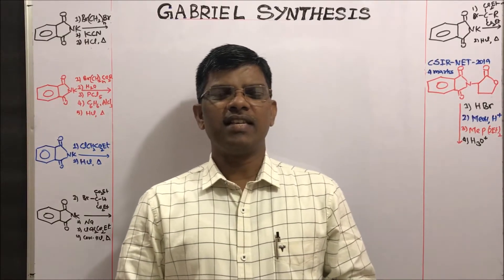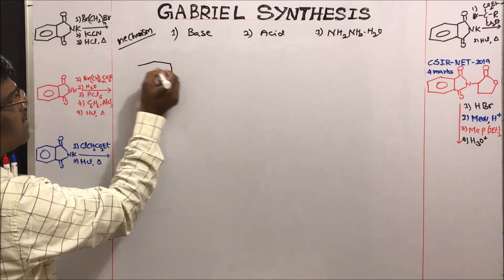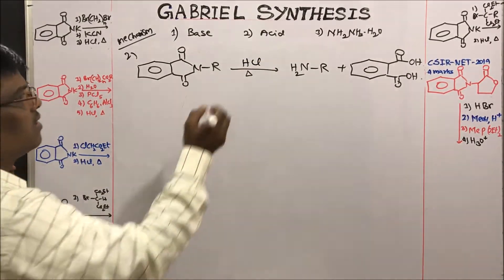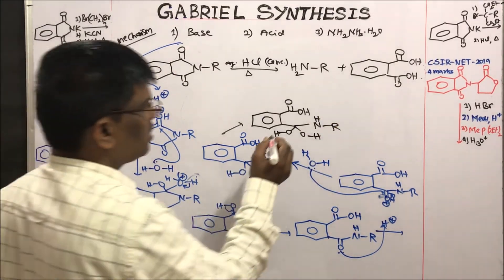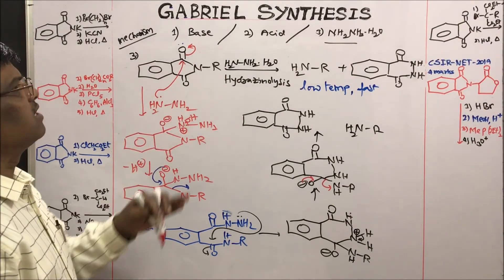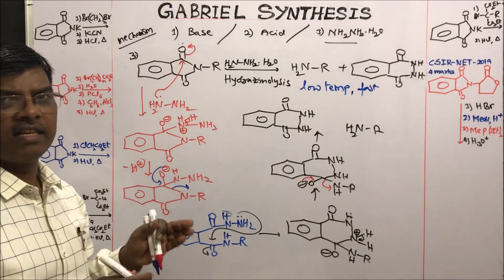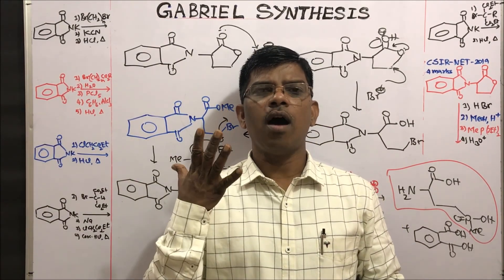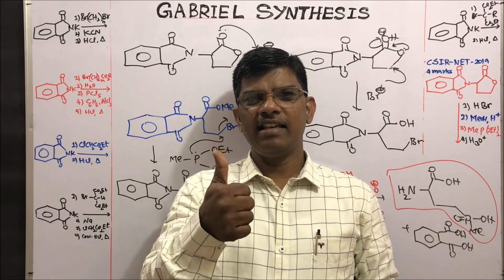Gabriel Synthesis - Organic Chemistry Portal || Name Reactions - 23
Polymers: video under preparation.

Chemistry in Everyday Life: video under preparation.

Environmental Chemistry: video under preparation.